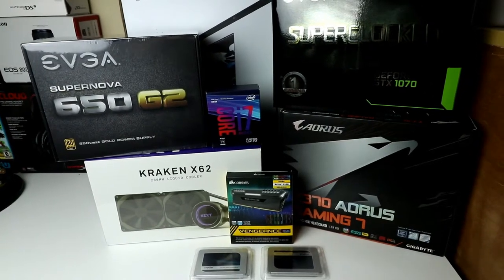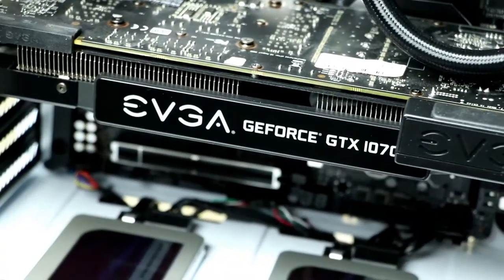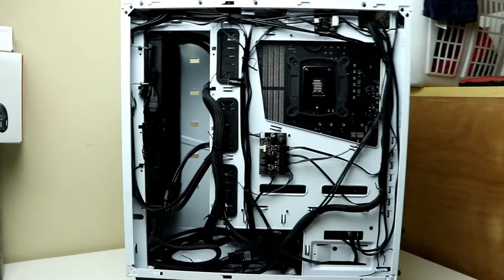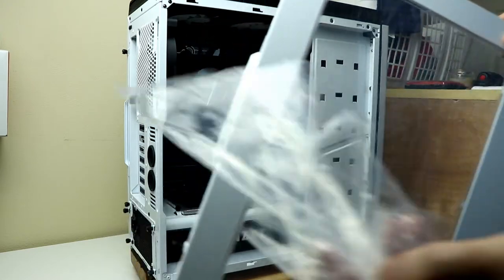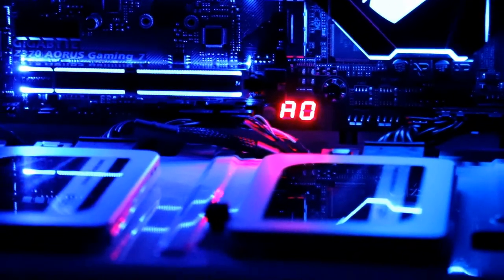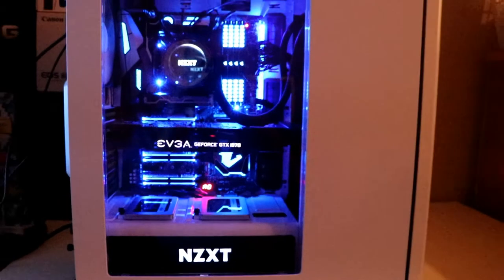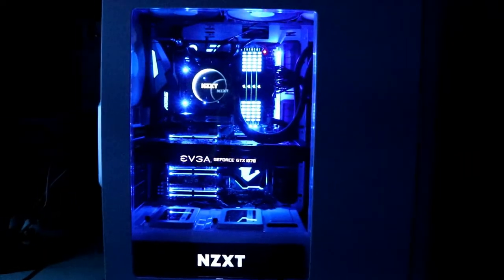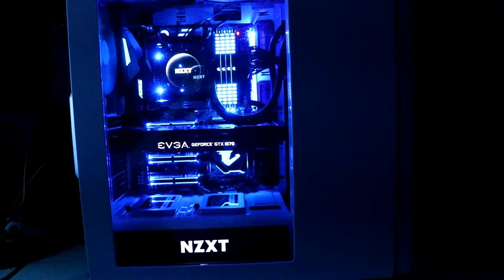PC Gaming Build - Feb 2018 Finishing the PC Build and Boot up | Part 7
My PC Gaming Build Parts Overview - Feb 2018
Core i7-8700K | @Amazon
NZXT Kraken X62 | @Amazon
Gigabyte Z370 Aorus Gaming 7 | @Amazon
Corsair Vengeance RGB 32GB Kit | @Amazon
Crucial MX500 SSD 250GB | @Amazon
Crucial MX500 SSD 1TB | @Amazon
EVGA SuperNova 650 G2 650W | @Amazon
EVGA GTX 1070 SC | @Amazon
NZXT H440 ATX Mid-Tower (White) | @Amazon
EVGA Powerlink Adapter | @Amazon

---★Welcome to my Gaming and Variety channel - Thanks for checking it out!★

★Chat Rules and Guidelines★

▸Be nice / play nice
▸Don't be a Troll (If my patience runs thin, you might get timed-out)
▸No posting links (ask first)
▸Don't spam with emoji or random letters or numbers
▸No Hints / Tips / Spoilers / Back-seating (unless i ask for it)
▸Please only english in the chat
▸Don't ask to become a mod
▸Please don't ask for shout out requests, i will acknowledge you if you say hello

★F.A.Q.★

➜Q: What is this channel all about?
⚊A: I love collecting games but never have a ton of time to play any. I
end up stashing them away and then forgetting I own them - Like a hoarder!
One day I decided to start this channel up and my goal is to ultimately
play every game I own live on stream or at least upload a video of it.

So being the gaming-collecting-hoarder-junkie that I am, created this channel
and named it  BacklogGamerGuy

Fitting, don't you think?

➜Q: What gaming  platforms do you play on?
⚊A:  PC, PS4, XBOX1, SWITCH

➜Q: Which game(s) are your favorite?
⚊A: I have a wide interest in many gaming genres. Mostly you will
see me playing  RPGs, RTS and Platformers but have been known to try
anything as long as I am having fun.

➜Q: When do you stream or post videos on Youtube?
⚊A: Currently I have no set schedule due to a random work
hours. Hopefully in the near future I can get really consistent.
For now, I just stream / post videos when I have time.

★ENJOY YOUR STAY - THANKS FOR SUPPORTING ME!★